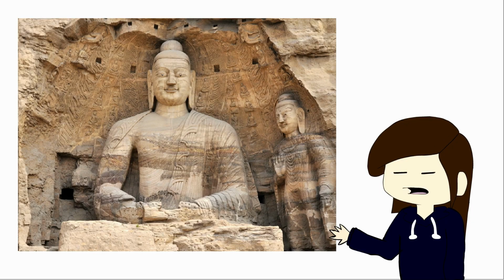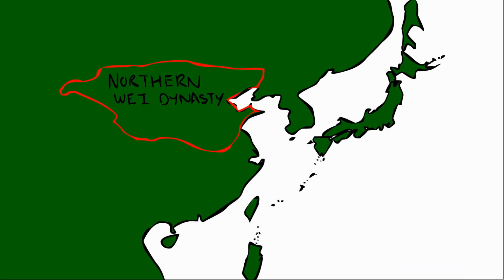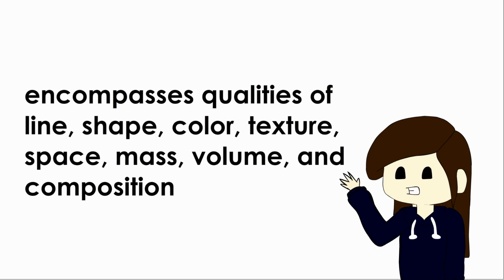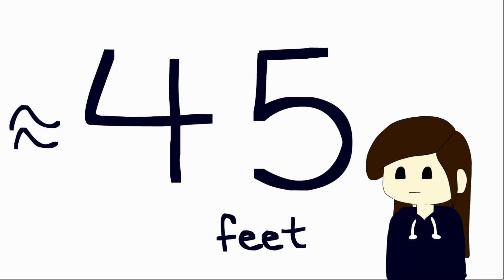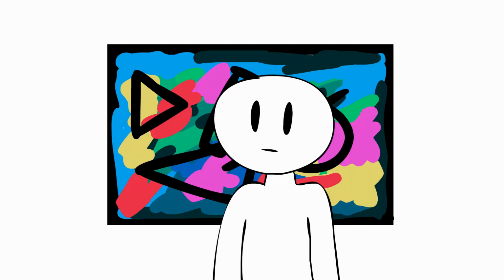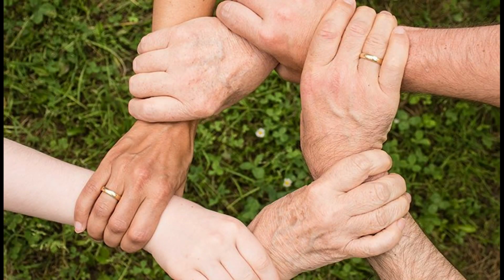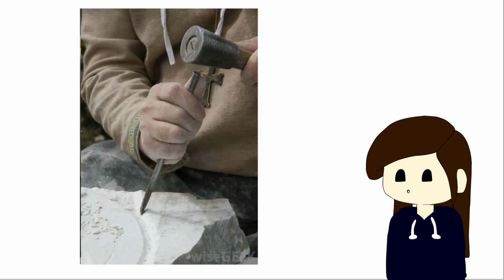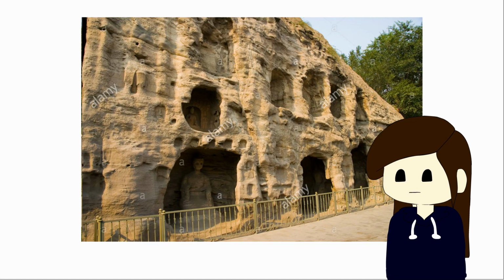The Seated Buddha Cave 20 Yungang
WHAP Artifact Analysis Project
Loggins 18-19